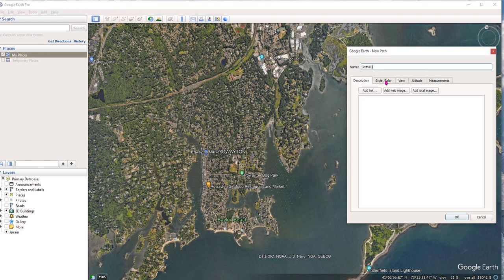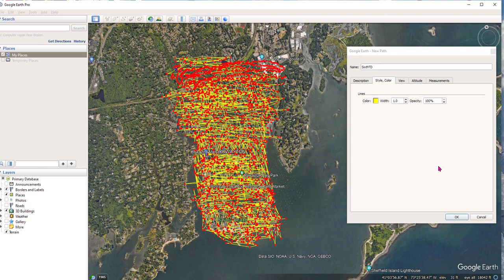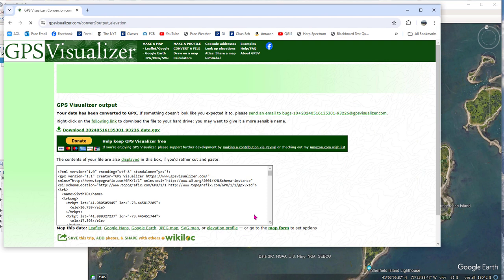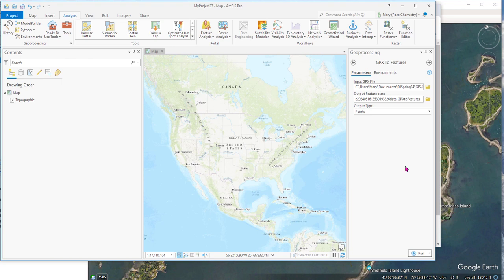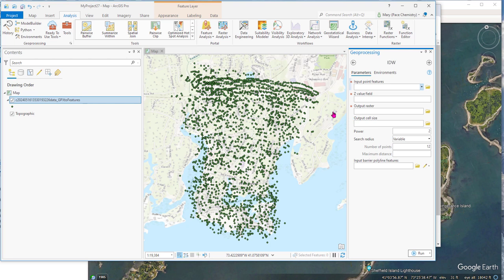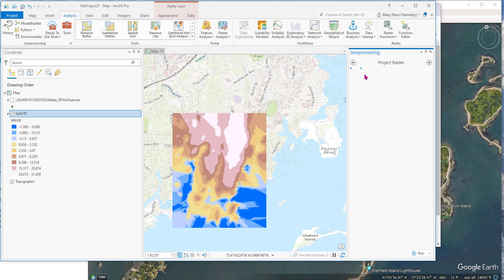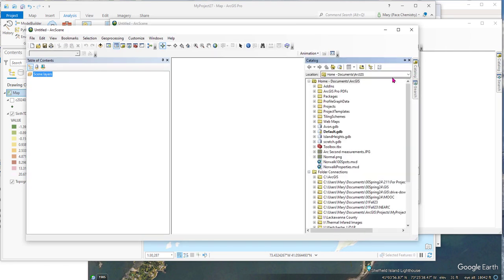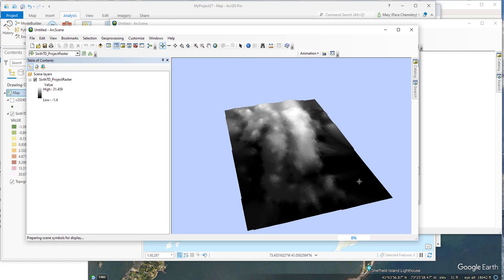DEM from Google Earth for use in 3D GIS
If you don't have DEM values for your study area, Google Earth Pro can help.  This should get you what you need to do 3D work in any GIS program.